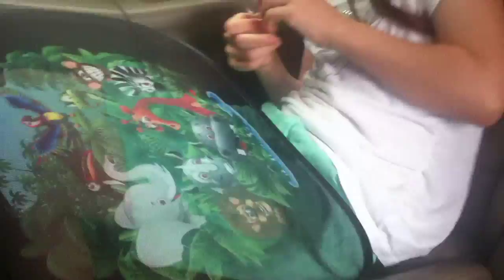Starlitt Jungle Friends Car Sun Shade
Family Friendly Side window shades for your car! Easy to mount with two suction cups for each side

To purchase